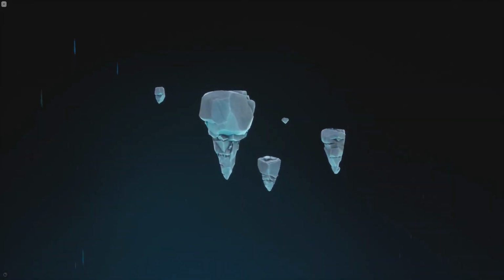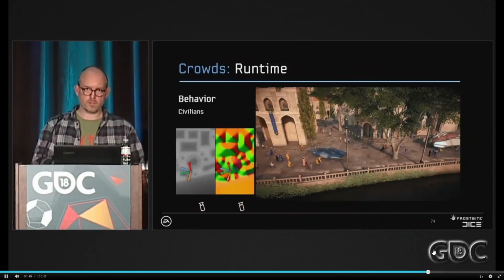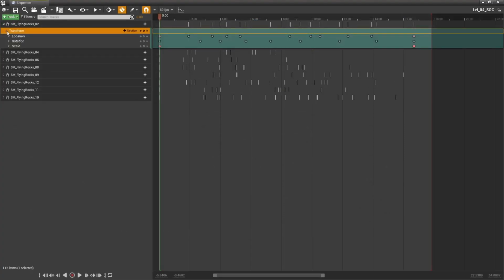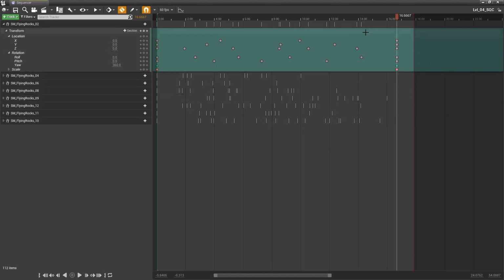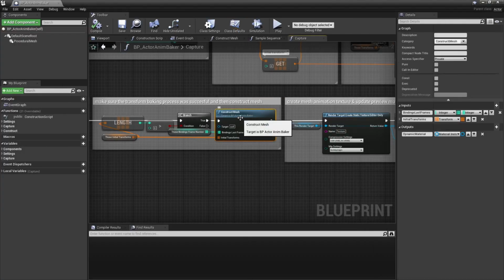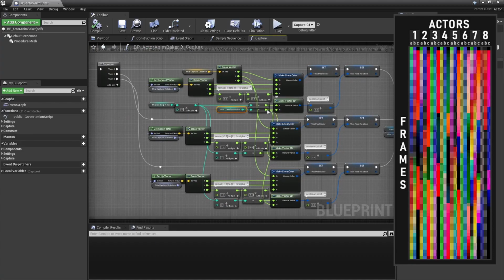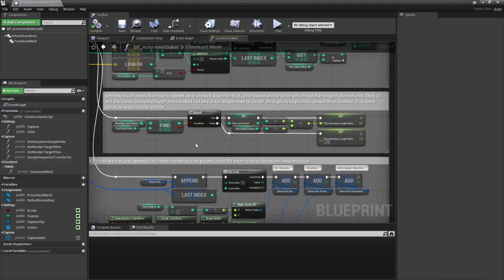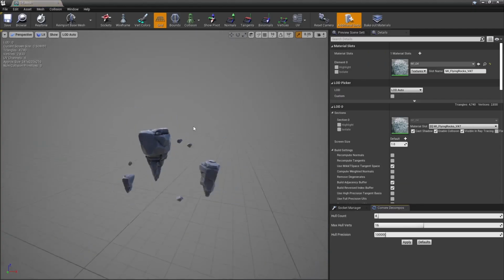Baking actors animations into tiny textures for efficient rendering in UE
0:00 Intro
0:57 VAT Techniques
3:25 Use case
4:11 Sequencer Scripting
5:44 Capture Function
6:02 Render Target
6:24 Sequencer Bindings
6:41 Sample Transforms
7:08 Sample Rate
7:59 Locations & Rotations
8:30 Relative Location
9:15 Procedural Mesh Component
9:59 Custom UVs
10:53 Bindings Order
11:39 VAT Texture Baking
12:18 Rotation Method Concerns
13:47 VAT Texture Sampling
14:07 Variable Animation Length
14:4 2 Material Function
15:24 Free Linear Interpolation
16:30 Limitations
17:08 Outro

Cheers!